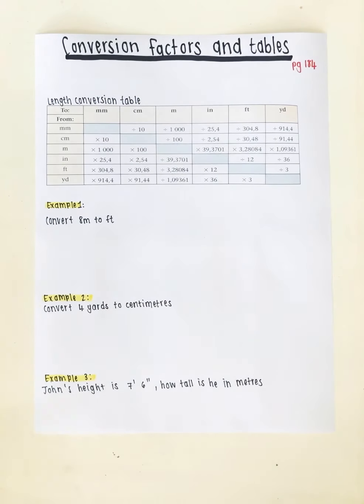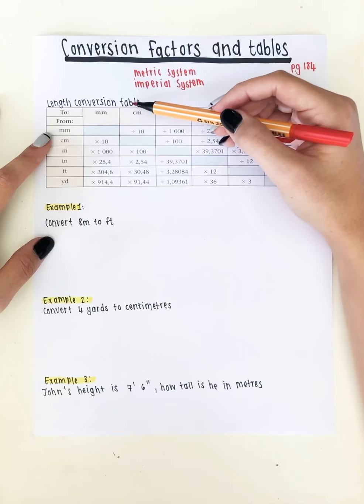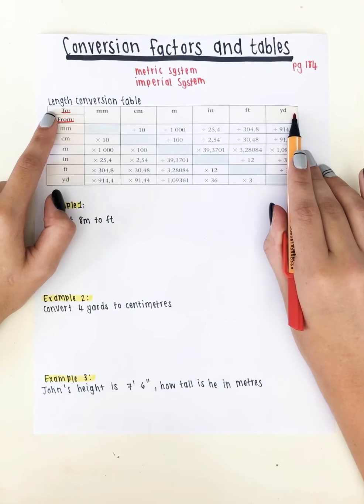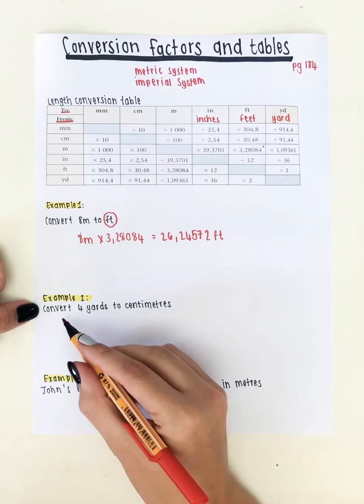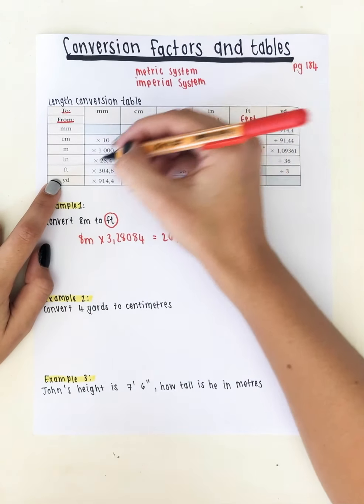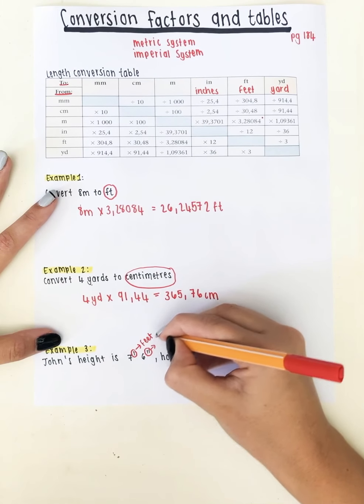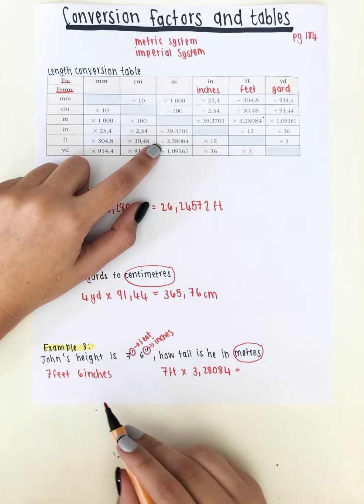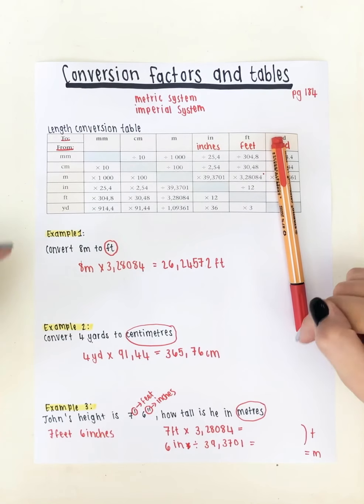Maths Lit Grade 10 Week 2 Lesson 5